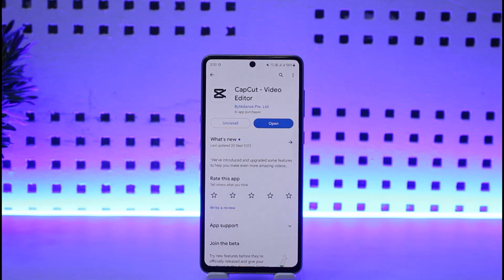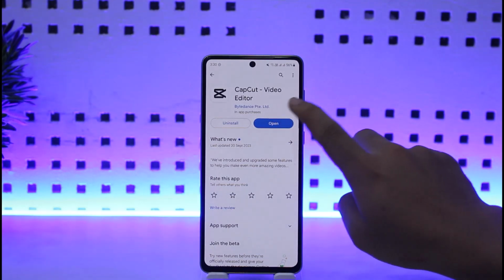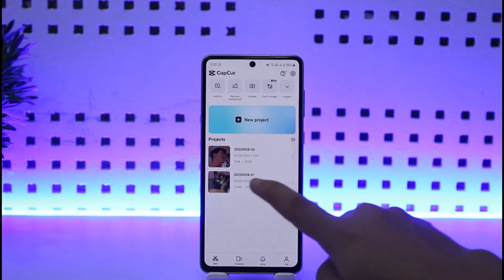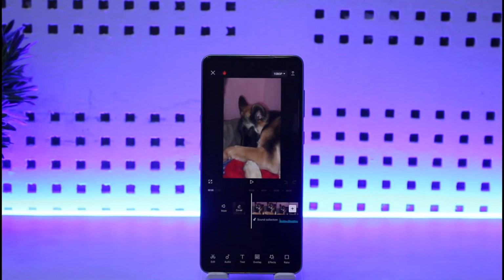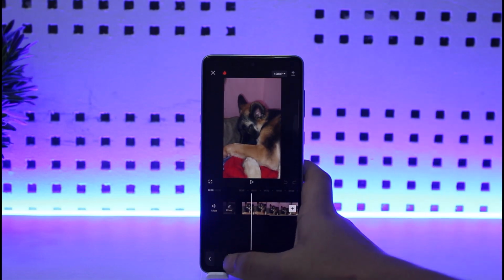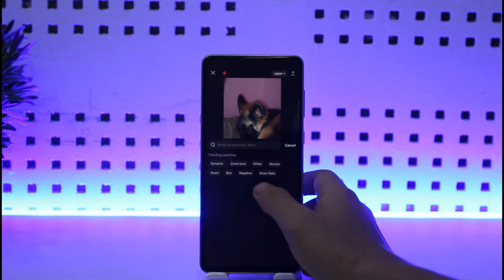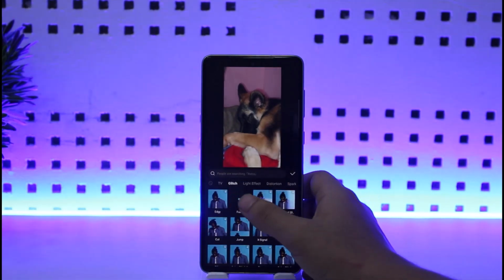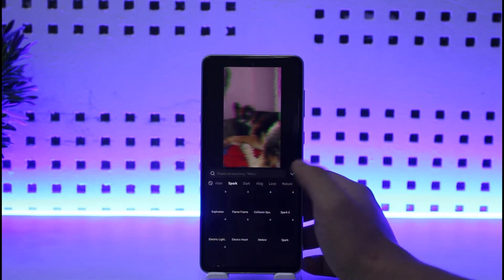How To Do Shakes On CapCut !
In this tutorial video, I will simply show you how to do Shakes effect on CapCut. So just make sure to watch this video till the end.

~ Video Chapters:
0:00 Introduction
0:16 Shakes Effect
1:10 Outro